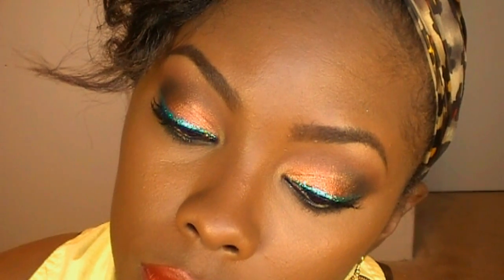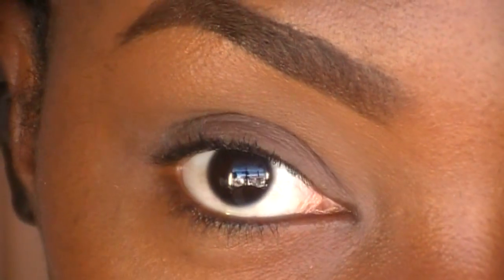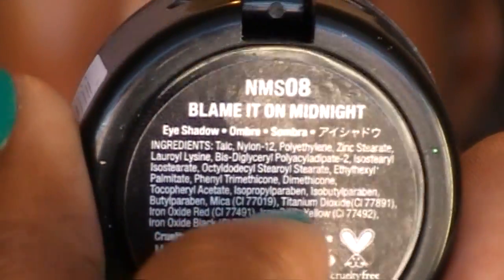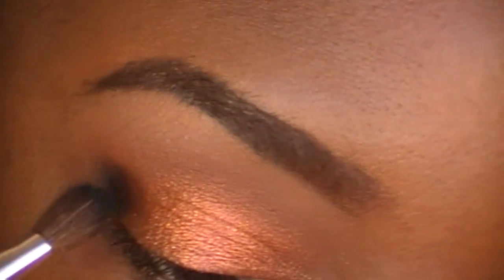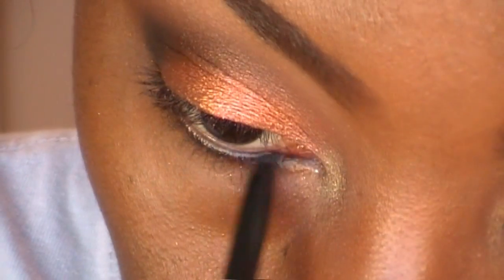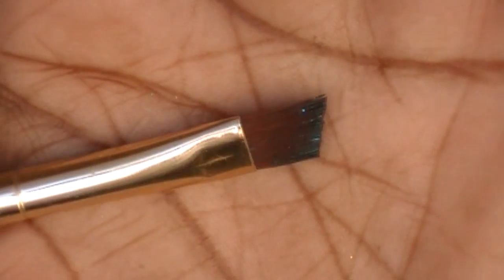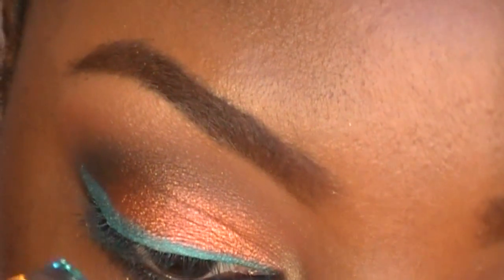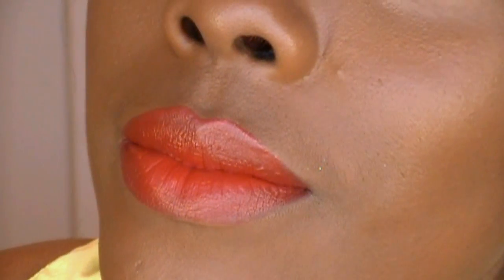♥ ♥ ♥ Get GLAMMED UP for the holidays: TUTORIAL ♥ ♥ ♥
─ALL INFORMATION IS BELOW─

♥-INSTAGRAM│@tamekans